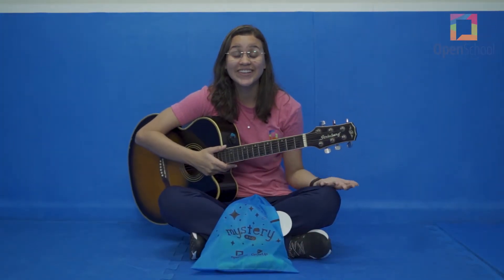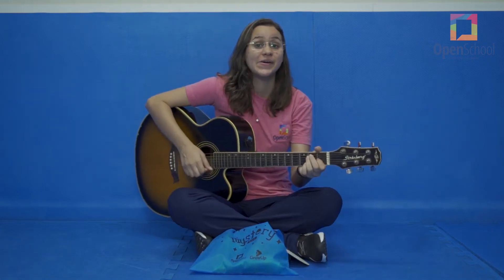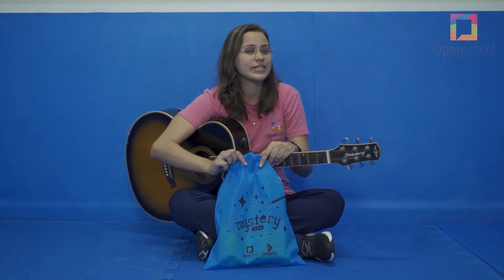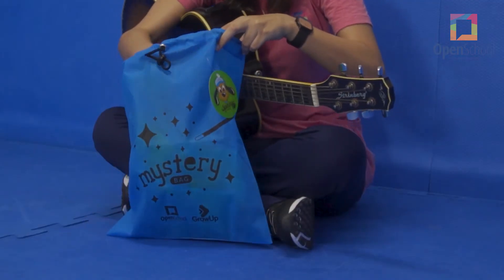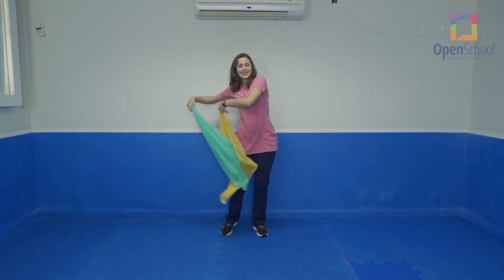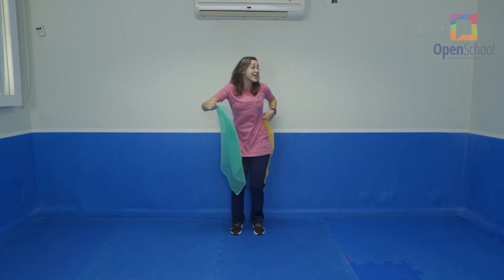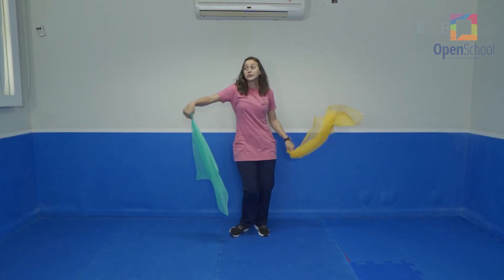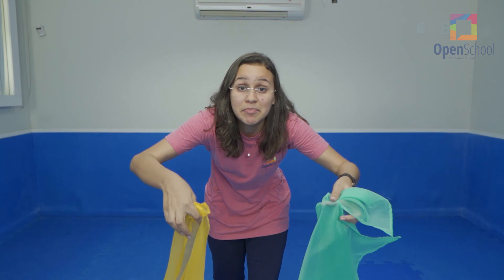MUSIC AND MOVEMENT - MOVING AND DANCING WITH SCARVES